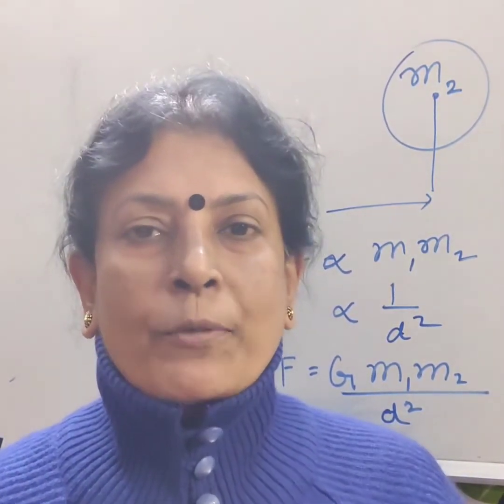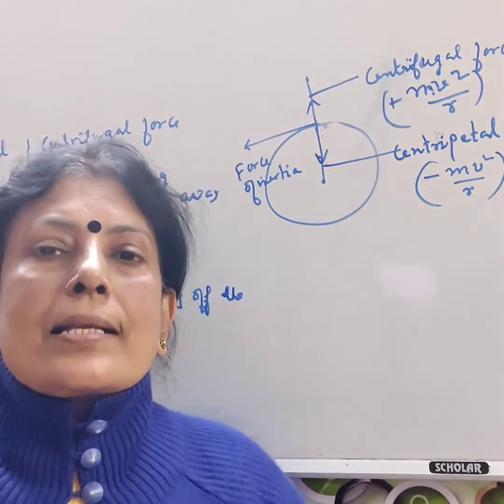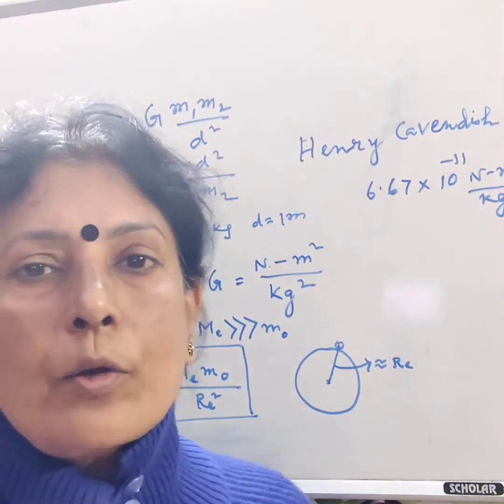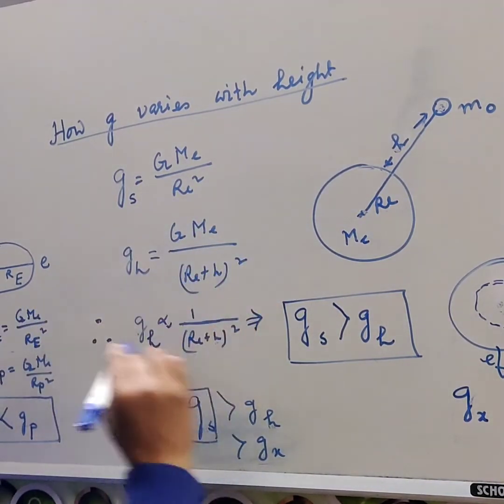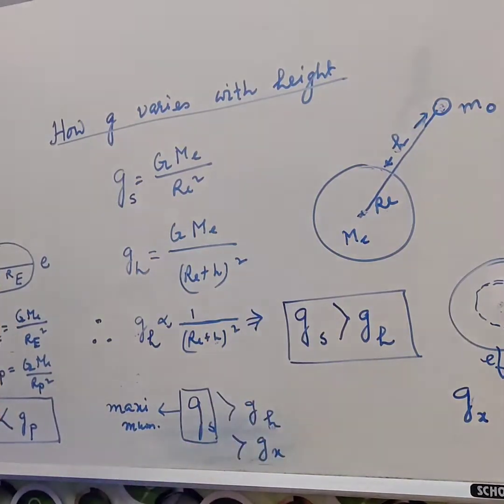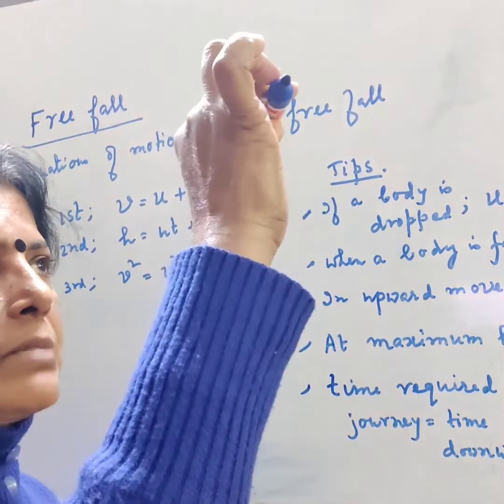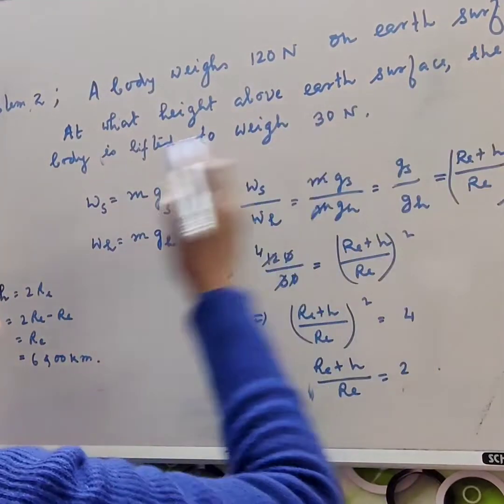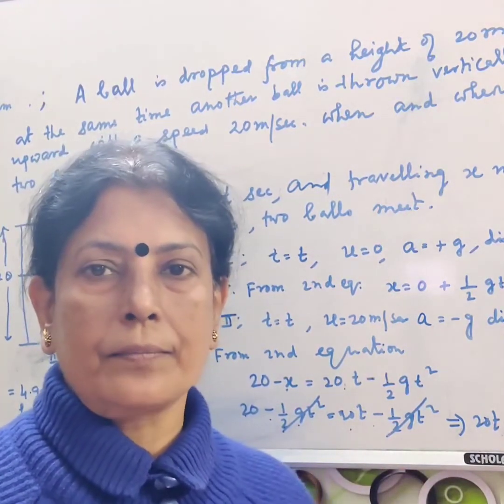Gravitation competitive rmo NTSE gravitational force class9 basic # IIT foundation # ISCE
Gravitational force force of gravity acceleration due to gravity Gravitational constant # mass weight centrifugal force centripetal force free fall acceleration of gravity due to earth acceleration due to moon difference between mass and weight tips to solve fundamental problems on gravitation and freely falling objects
link